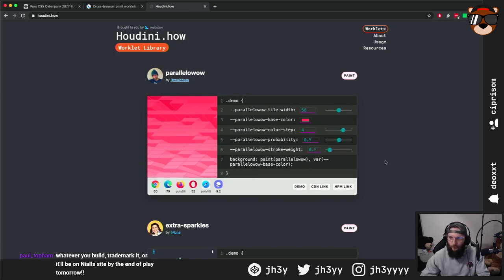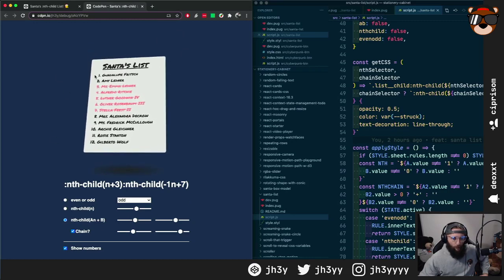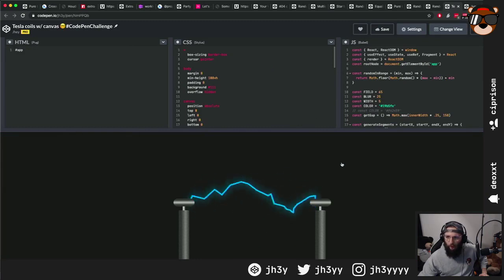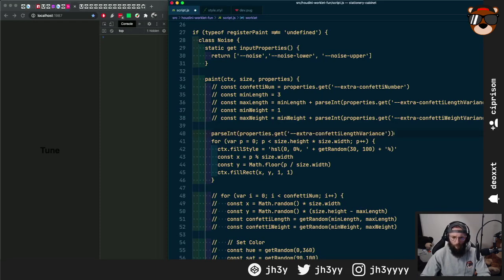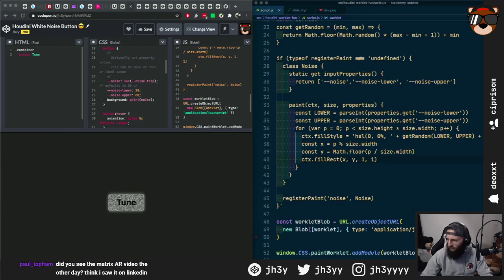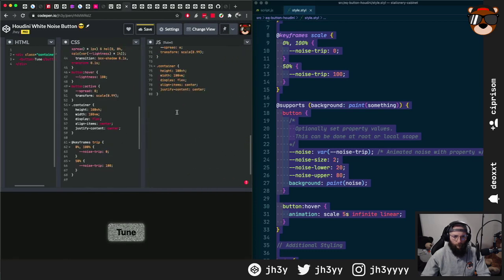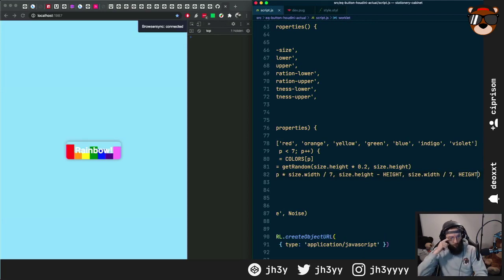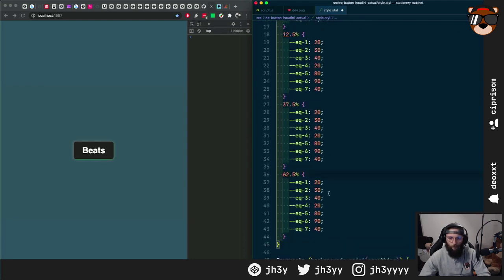Getting started with CSS Houdini && Paint Worklets [LIVE STREAM]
Enough was enough! In this live stream, I dive into using CSS Houdini to make some animated buttons.